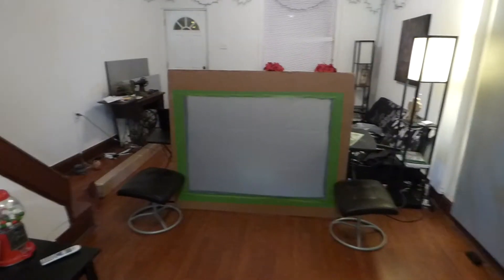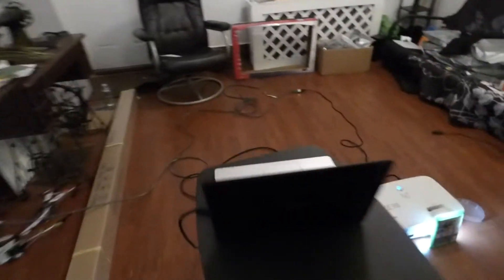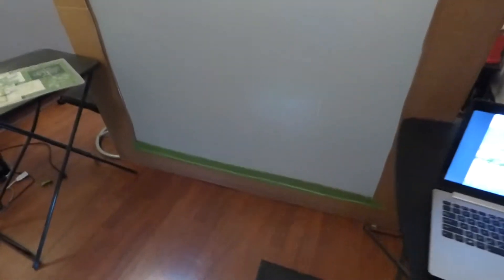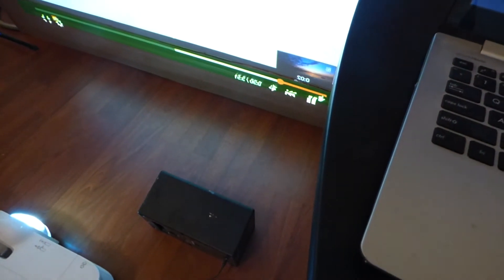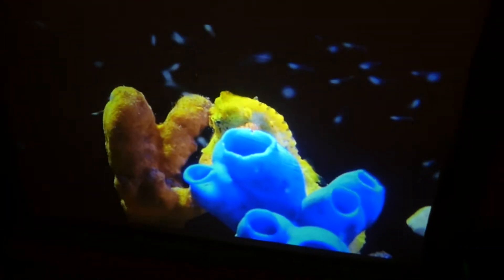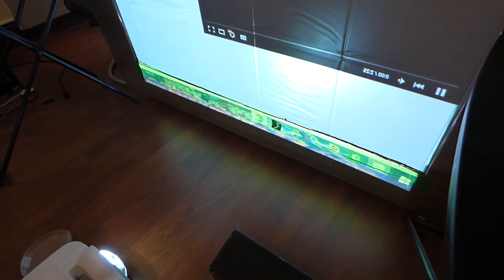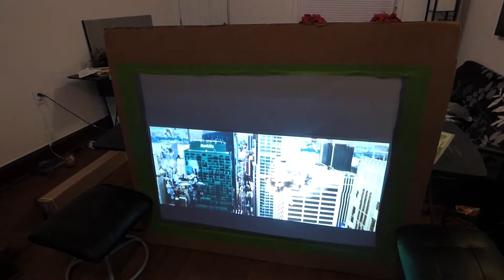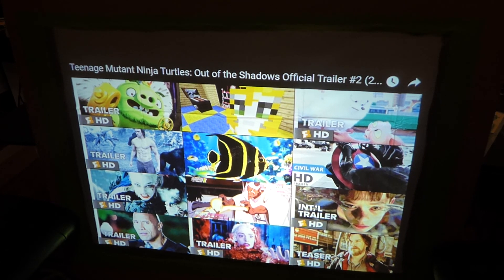NEW! QUANTUM LIGHT FUSION REAR PROJECTOR SCREEN BLACKOUT CLOTH!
PRODUCT: Quantum light fusion rear projector screen blackout cloth

CATEGORY: Projector screen PVC  material
GAIN CATEGORY: Smart technology gain
LUMENS REQUIRED:  300 lumens and up.

PROJECTOR FRAME INFO:  Custom fix frame  NOTE! frames are not included
WEATHERPROOF: Designed for indoor and out door projector screen. Note! for best picture do not use in direct sunlight!

COLOR Dark fusion silver
SCREEN SCREEN SIZES: 100" - 146"
RATIO SIZES : 16:9 - 2.39:1
PROJECTORS: DLP, LCD, LED, LASER
3D, Long & Short throw projectors

CRYSTAL EDGE TECHNOLOGY SCREEN INFO:
cracking and peeling resistant can be cut and sized to fit your custom fix screen.

Crystal edge technology rear projector screen blackout cloth 146" ratio 2.39:1 $1498

Crystal edge technology rear projector screen blackout cloth 100" ratio 16:9  $567